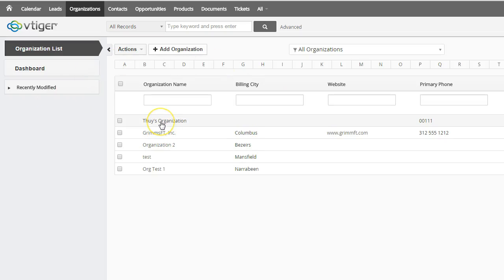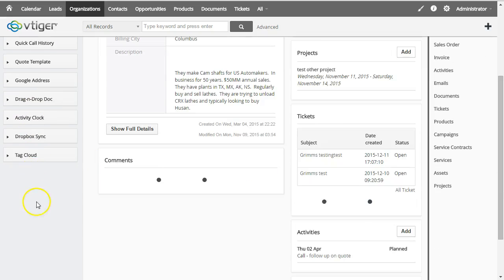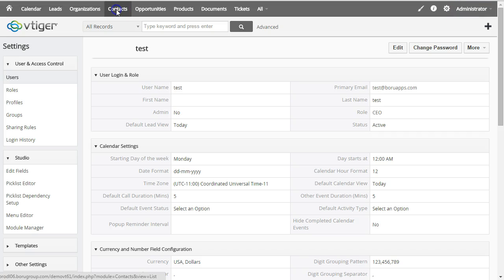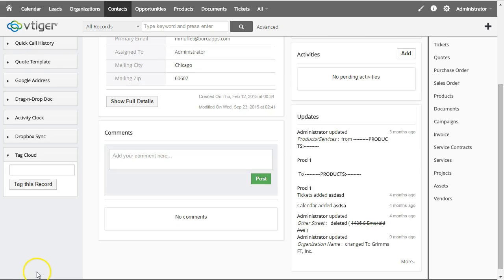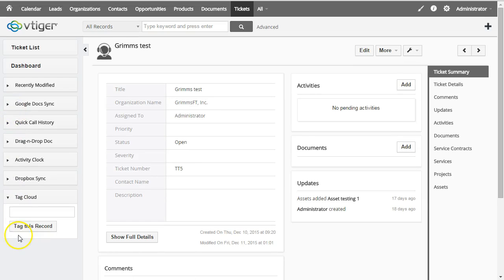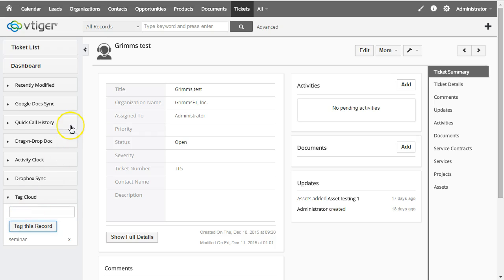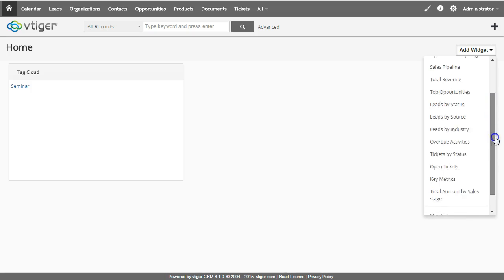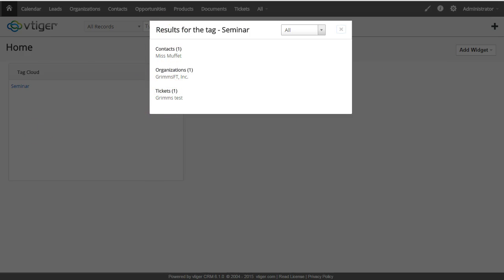Vtiger Tip - Using Tag Cloud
Many vtiger users are curious about how Tag Cloud works.  It is very simple.  Tag any record with a key word, then you can view and display all records with those key words from the vtiger home page.

Pat OBrien
Boru, Inc.